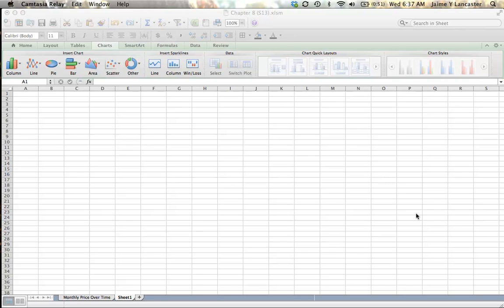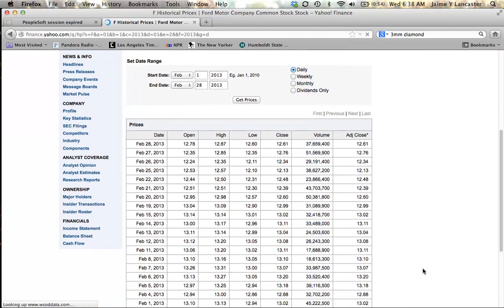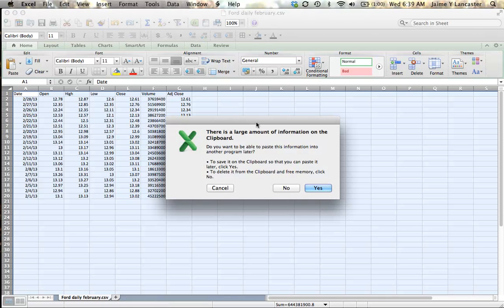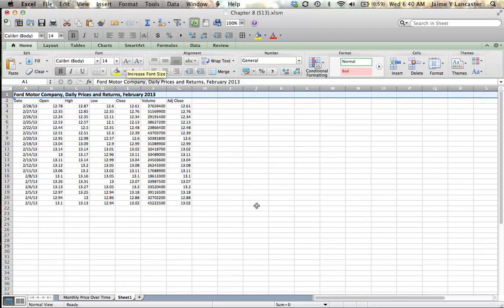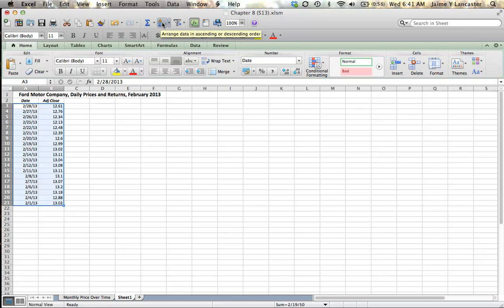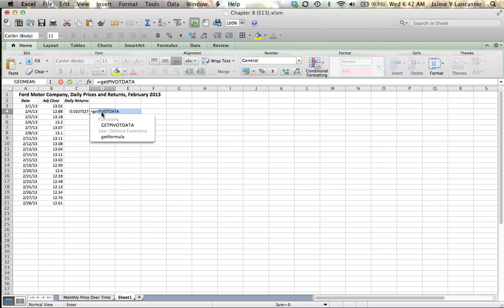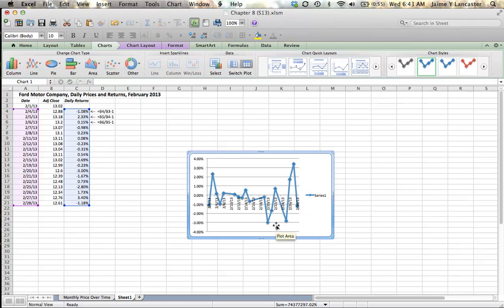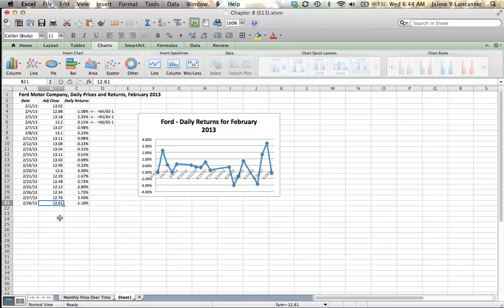Chapter 8 - Plotting Daily Stock Returns